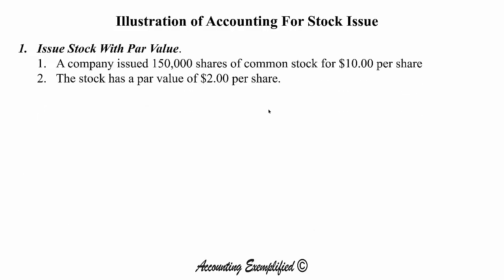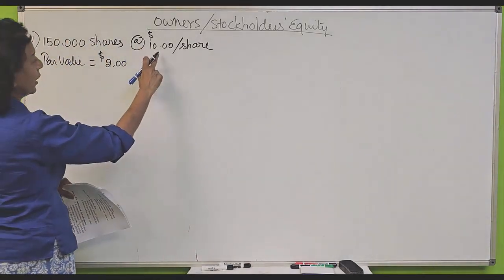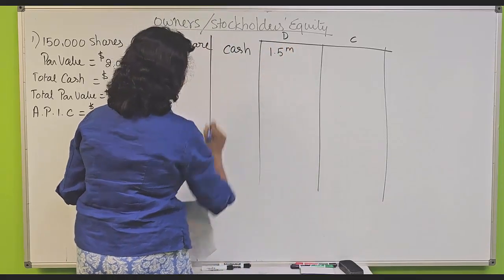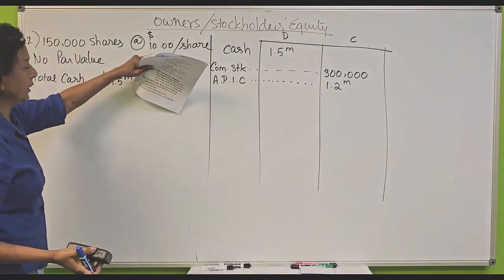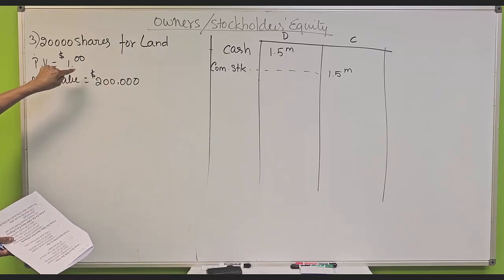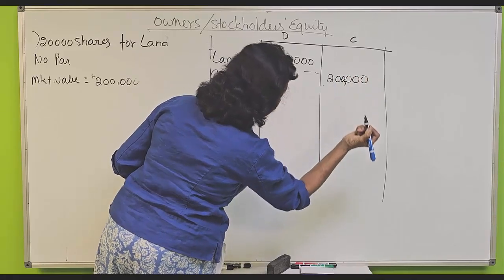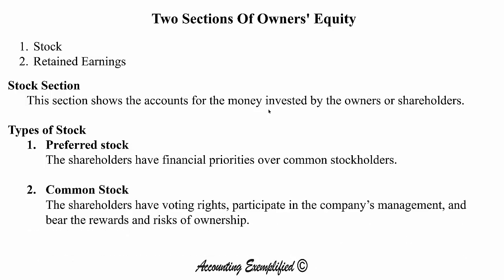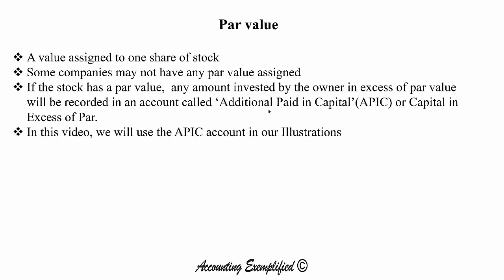Owners/Shareholders Equity: Video 1 of 2, Stock Issue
This is a course on Introductory Accounting. It teaches accounting through worked-out problems. Additional worked-out examples are included to reinforce the concepts. This educational video is provided by an experienced accounting professor with a CPA.
This video is the 1st part of 2-part video on Owners/Shareholders Equity. It illustrates the accounting of issuing stocks with par value, issuing stocks with no par value, issuing par value stock for a property, and issuing no par value stock for a property. Following is a description of the problem for stock issues:
 Problem 1. Issue Stock with Par Value. A company issued 150,000 shares of common stock for $10.00 per share The stock has a par value of $2.00 per share.
Problem 2. Issue Stock with No Par A company issued 150,000 shares of common stock for $10.00 per share The stock has no par value.
Problem 3. Issue Par Value Stock for a Property A company issued 20,000 stock and received land. The stock has a par value of $1.00. The market value of the stock was $200,000.
Problem 4. Issue No Par Value Stock for a Property. A company issued 20,000 stock and received land. The stock has no par value The market value of the stock was $200,000.
It will be helpful to have a printout of the problem for reference while watching the video.